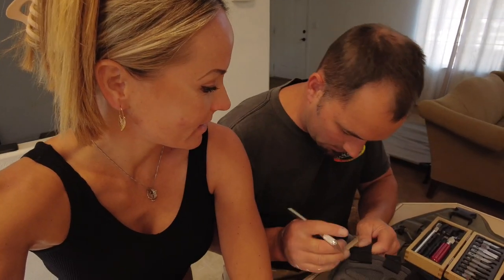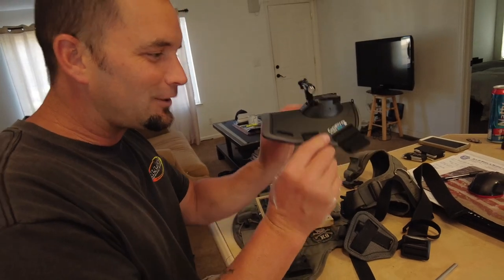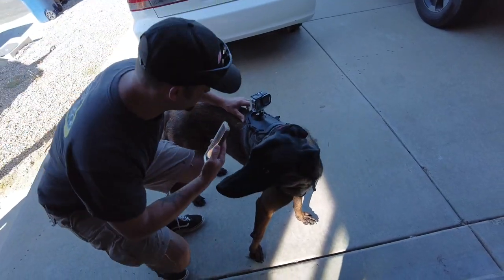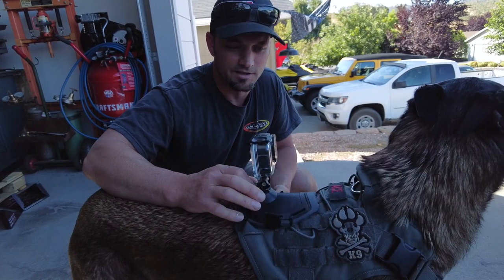Our Review of the GoPro Dog Mount, why we don't recommend it, and how you can DIY your own Mount!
Watch till the end for a bonus video!!

Did you buy the GoPro Dog mount, and then realize that it docent work?? we did, and let me tell you, our dog was very unhappy with the gnarly chafing burns under his legs. We were very excited to try out the mount, and then when we put it to the test, we couldn't get the straps tight enough to keep the camera stable! In the end, we had tightened the straps so much that it had actually burned our Belgium Malinois' leg pits.

Not Good.

Doggo was not a happy camper, and neither were we!

Instead of returning the mount, we decided to modify the mount to work for our purpose!

We had some mixed results, but you'll have to watch the video and see what happened.